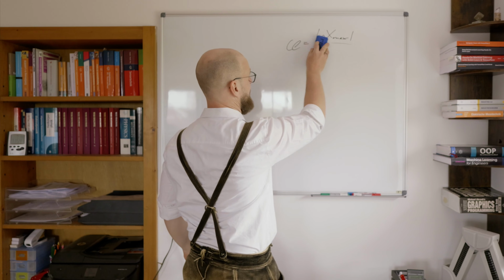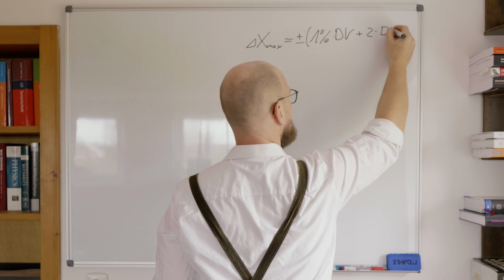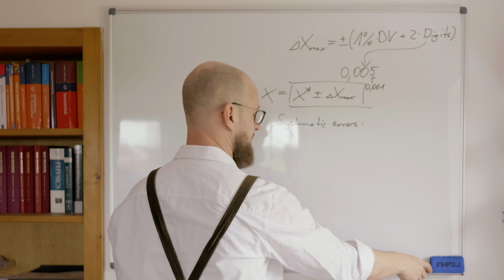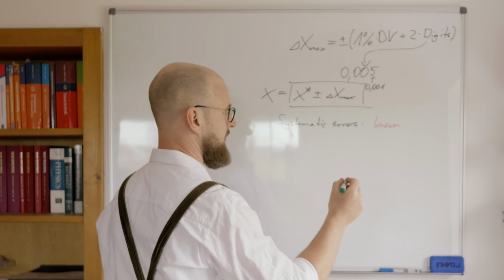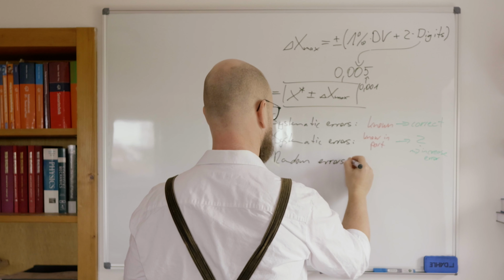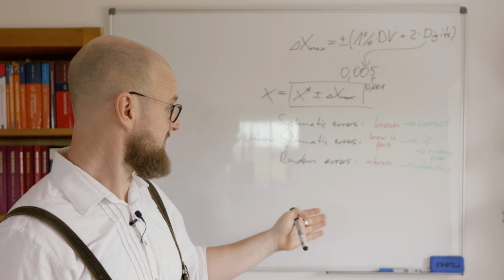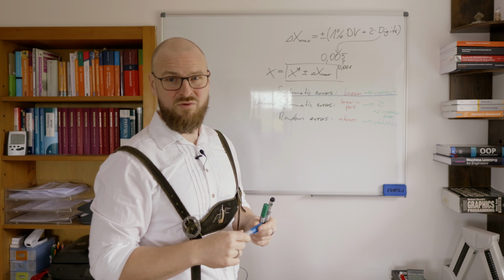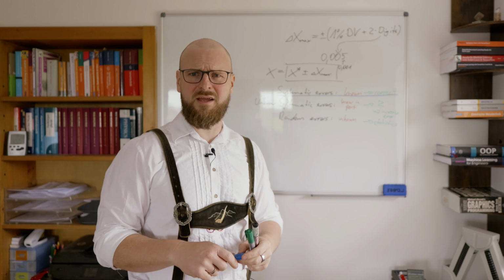Measurement Errors: Specifications, Definitions and Treatment - AI Tutored | Prof Joe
Lecture On Measurement Technology - Chapter 2 - Measurement Errors Part 2

Questions discussed in this Video: How are measurement errors defined in specifications? What are systematic and random errors? How to estimate maximum errors of measurement devices? How to basically treat systematic and random errors?